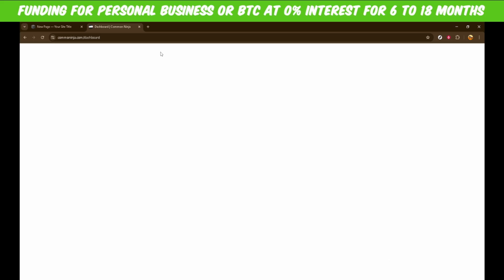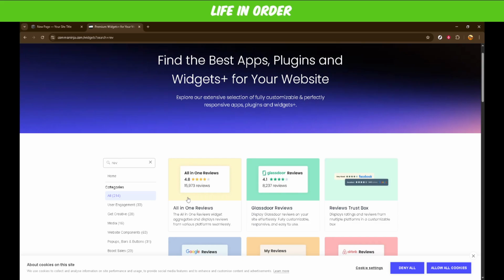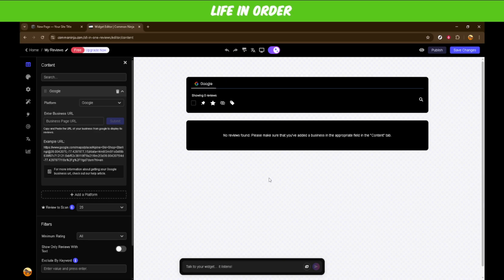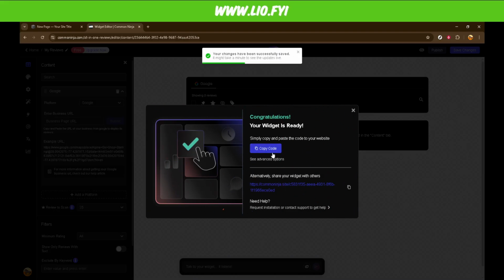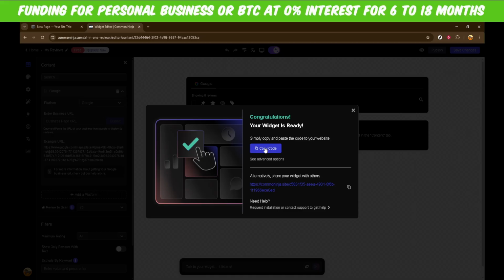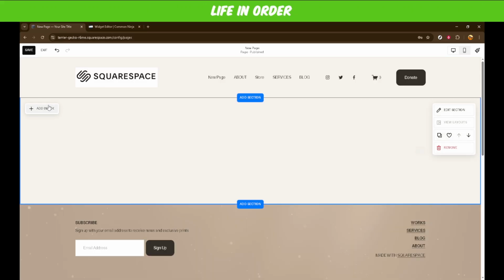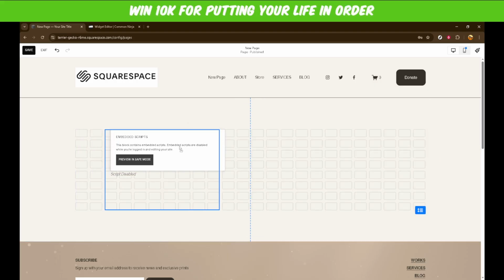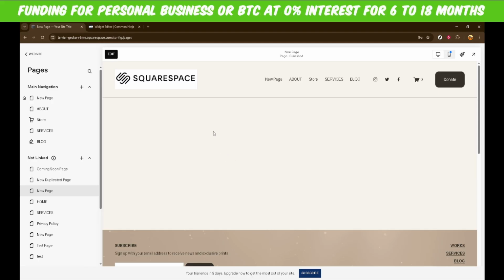How to add reviews to Squarespace website [2025 full guide]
How to add reviews to Squarespace website